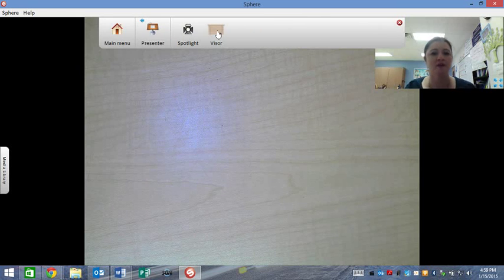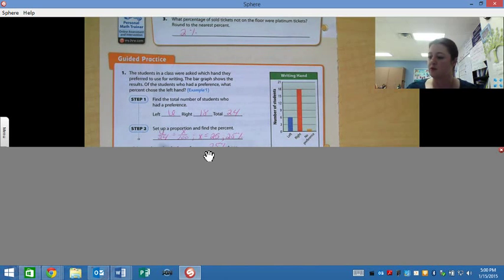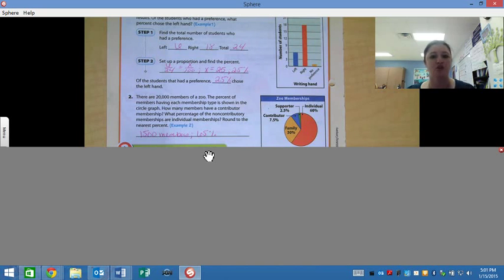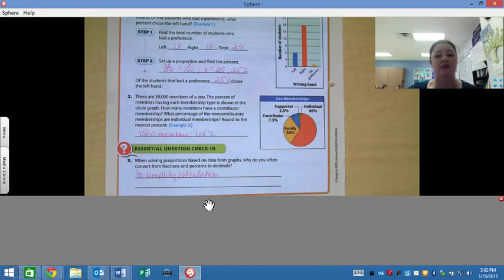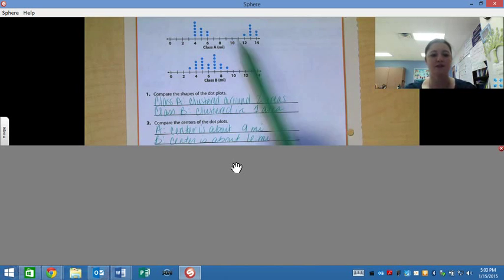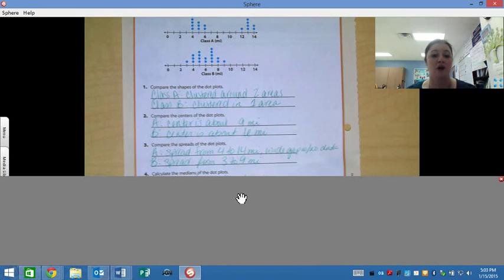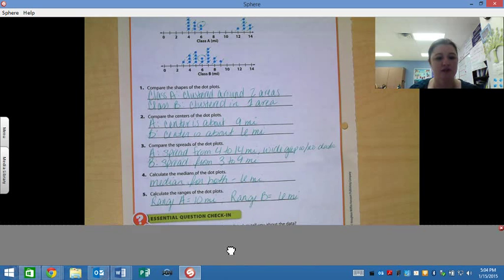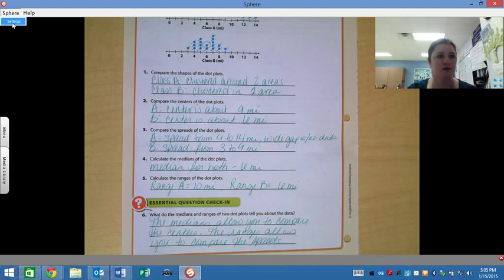Guided Practice 11.1 & 11.2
Going over the guided practice homework questions for Sec 11.1 & 11.2